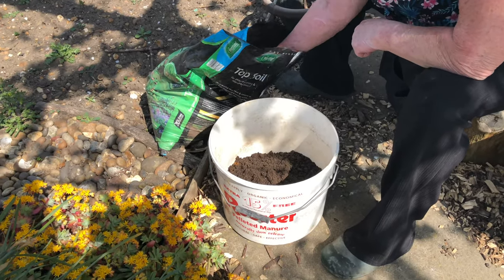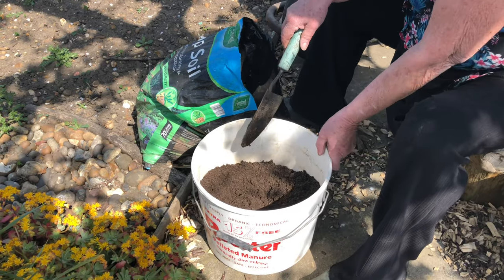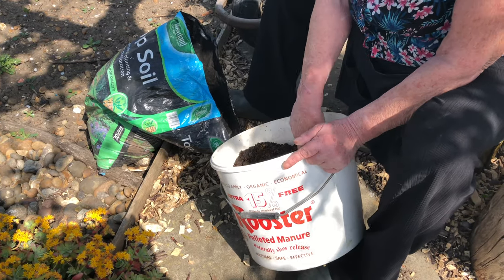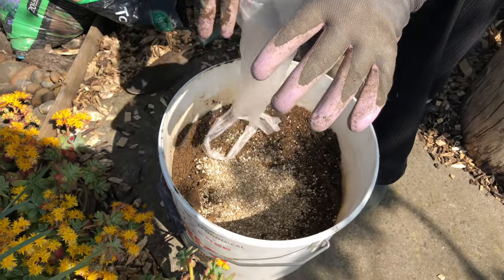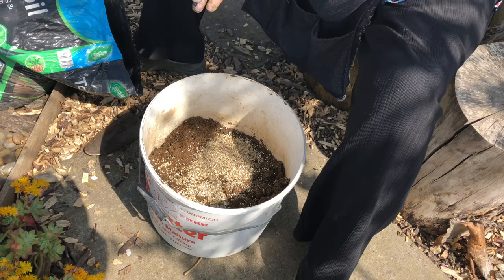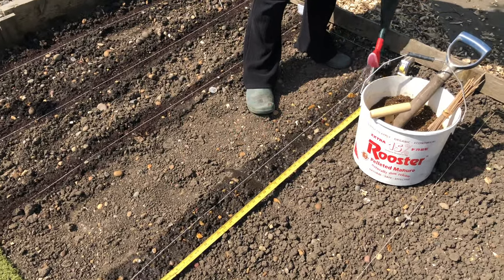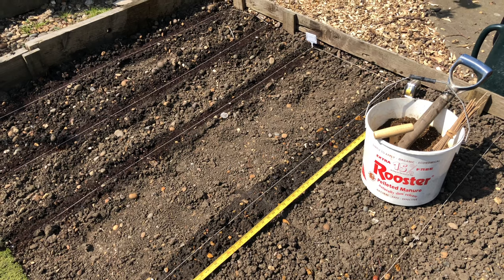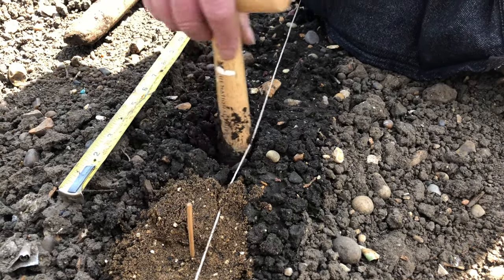The Secret To Growing Parsnips & Carrots in Stoney Soil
This tip really helps for root crops such as Parsnips and Carrots. Stoney soil splits/folks the roots so it can be very challenging to get straight veg.